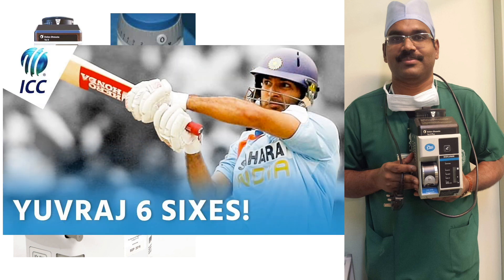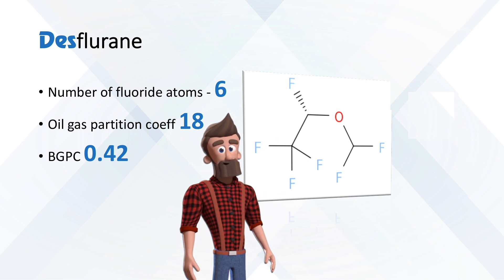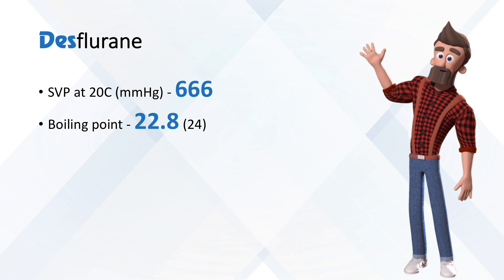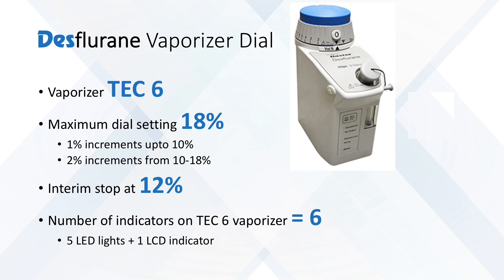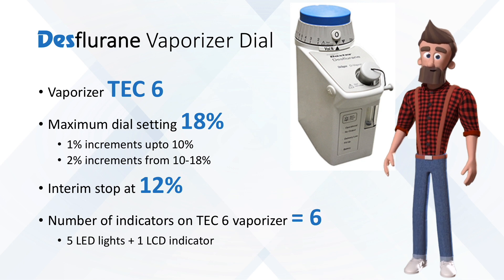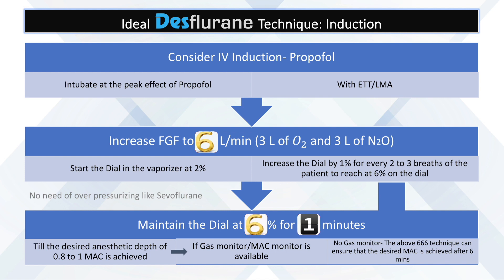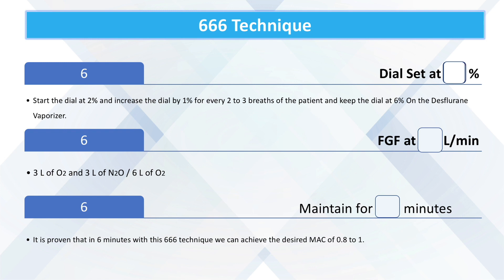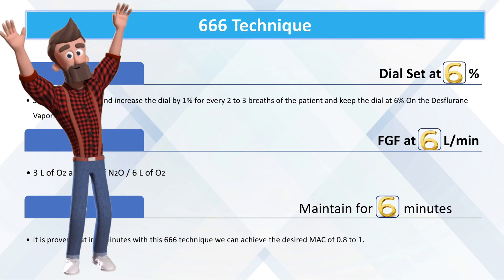Desflurane Super 6s | AnesthesiaTOOLS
This video explains how different properties and facts associated with Desflurane is related to the number - 6. The analogy with Yuvraj Singh's six consecutive sixes in an international T20 cricket makes it easier to remember.